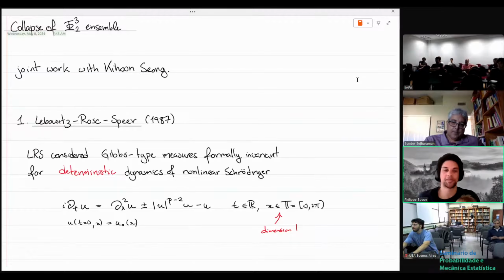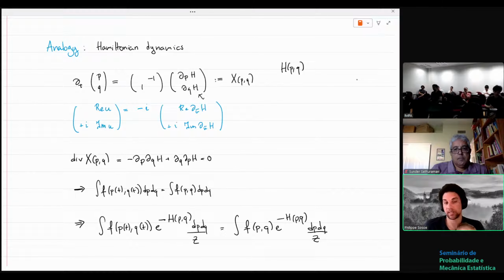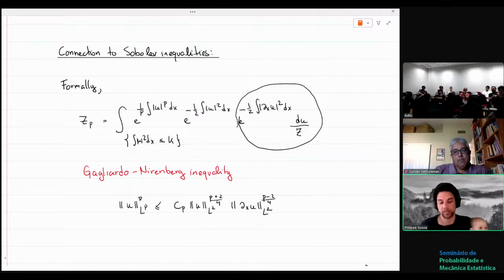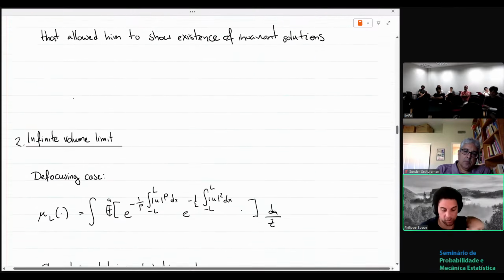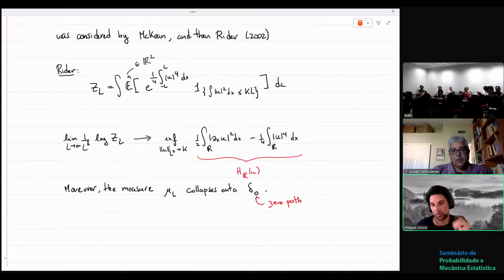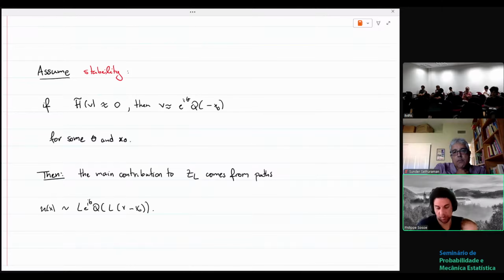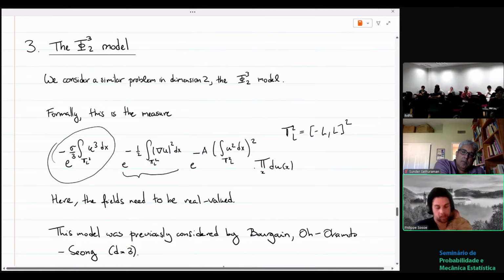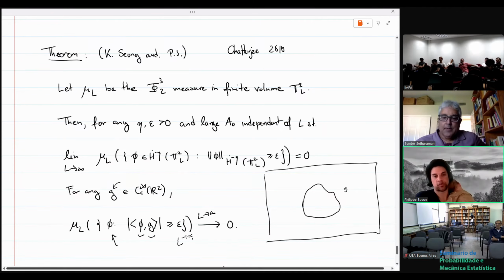SPMES: Collapse for the infinite volume Phi_2^3 model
Título: Collapse for the infinite volume Phi_2^3 model
Palestrante: Philippe Sosoe, Cornell U.

Resumo: We study the $\Phi_2^3$-measure in the infinite volume limit. This Gibbs-type measure inspired by similar objects appearing in QFT also correspondis to the invariant measure for the nonlinear SPDE known as the stochastic quantization equations. We give sharp estimates for the partition function in the large torus limit which imply strong concentration of the field around zero. Joint work with K. Seong.

Apoio:
- IMPA
- Instituto Superior Técnico de Lisboa
- UFBA
- UFMG
- UFRGS
- UFRJ
- Unicamp
- Universidade do Porto
- USP